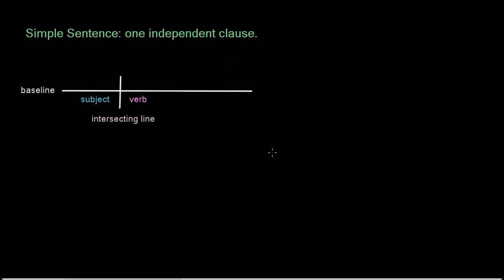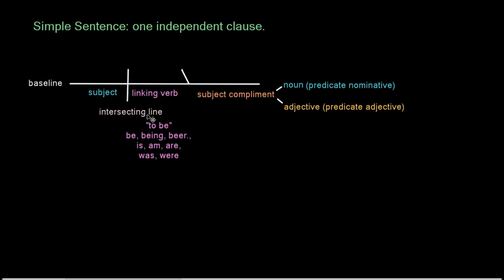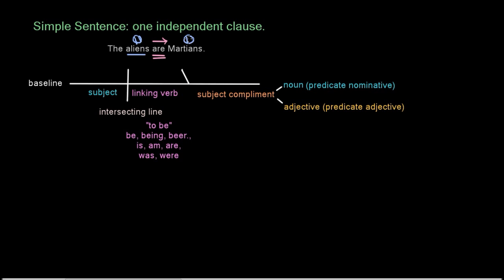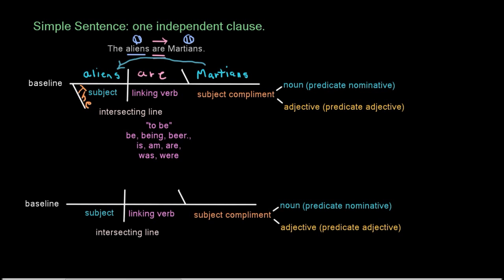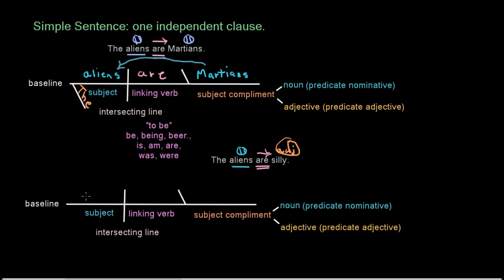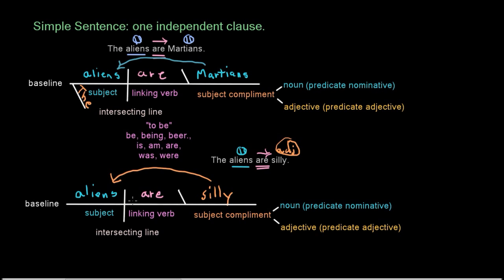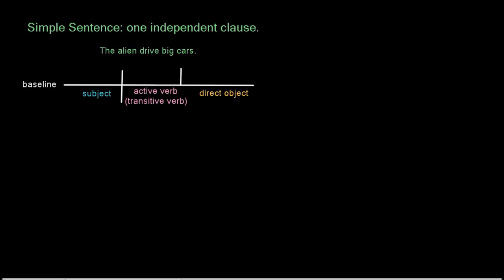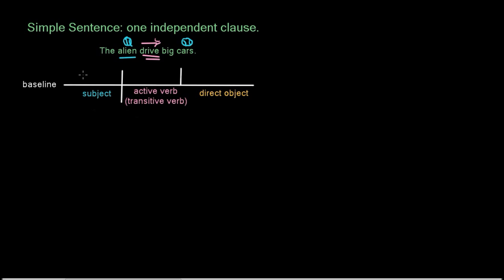Sentence Diagramming (part 2) - Subject Compliments and Direct Objects